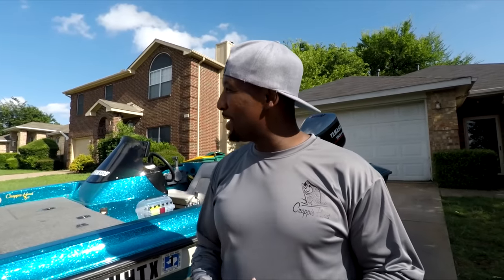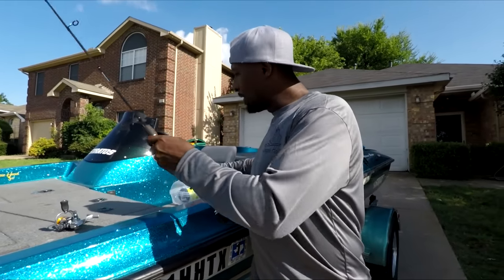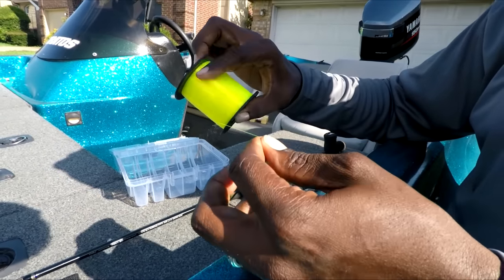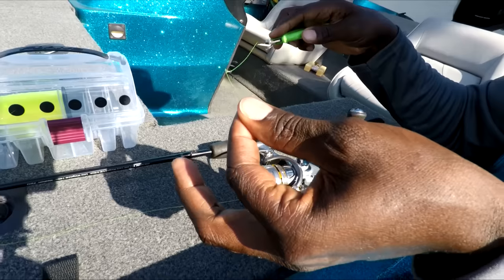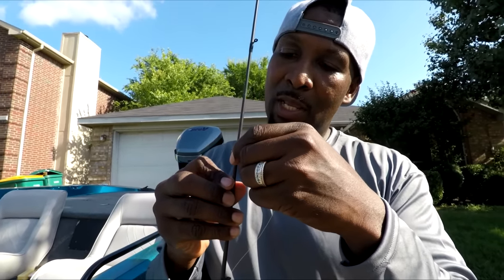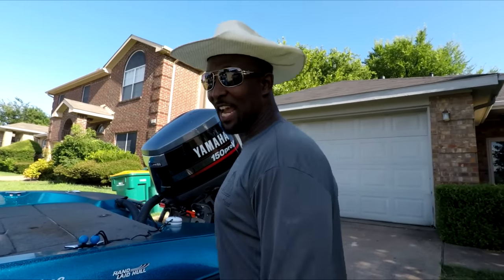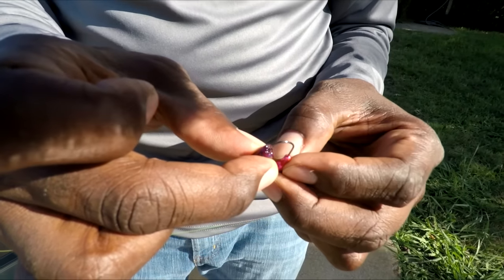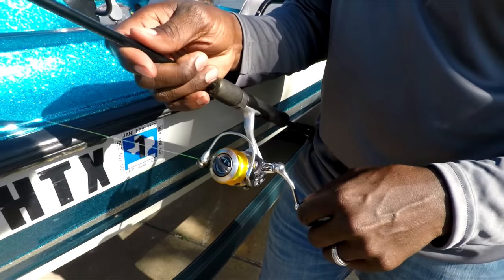How to set up a reel and Rod for beginners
This video is to show how to set-up a crappie rod from the beginning to the end.